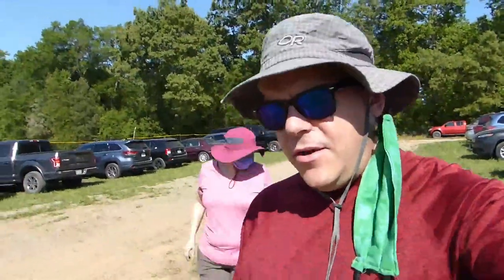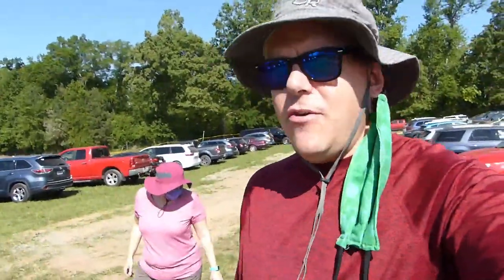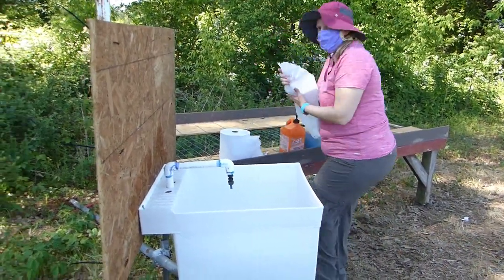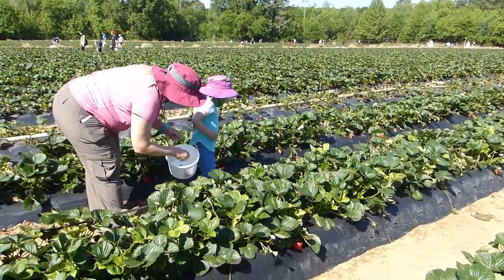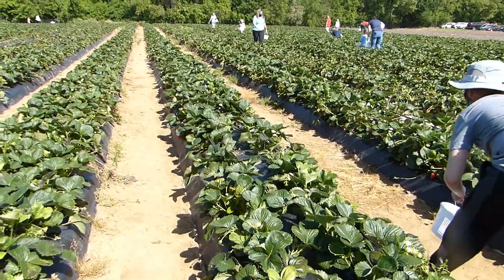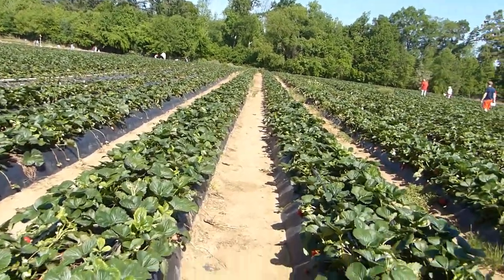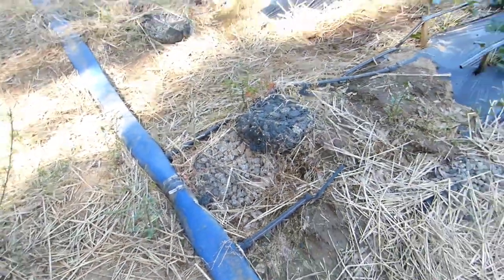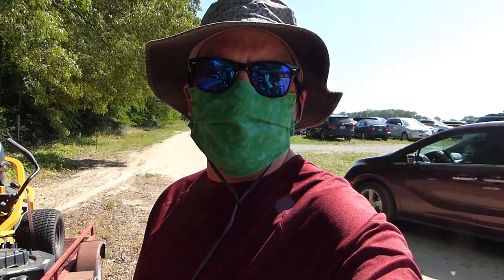#136 Picking Strawberries at Chesterfield Berry Farm in 2020 - Masks and Hand Washing Required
We stopped by Chesterfield Berry Farm to get some fresh, local strawberries, but to also see how they're managing their operation with current business restrictions.